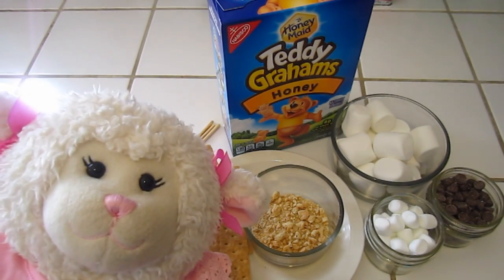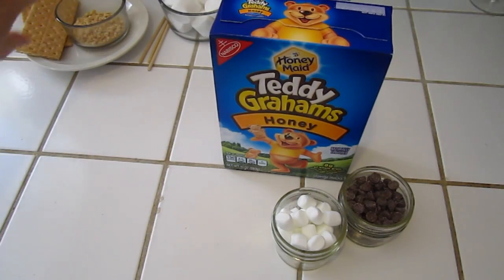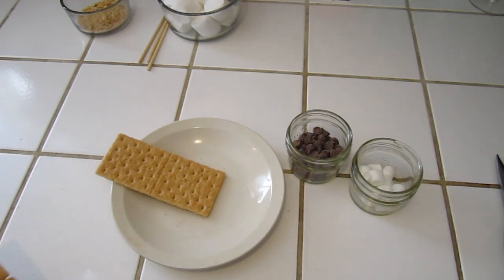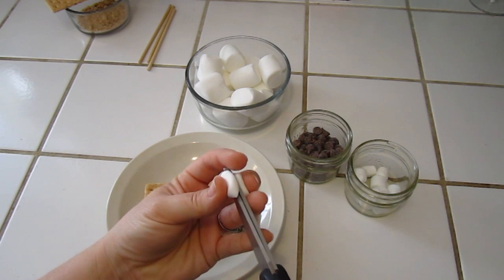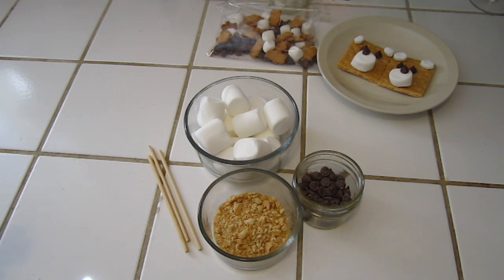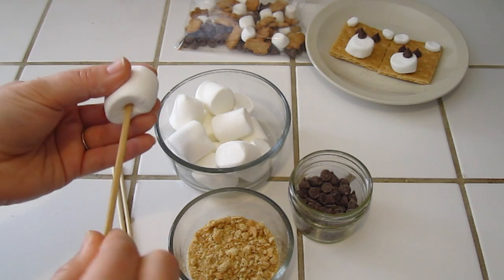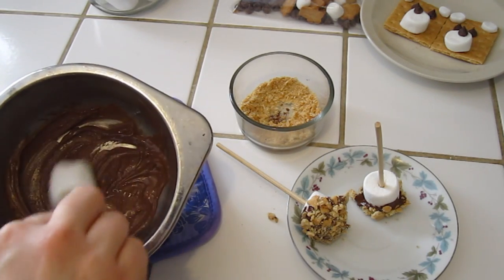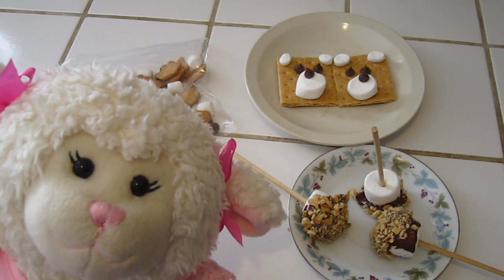#453: Lambie's Unique S'mores Recipes! - LambCam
Lambie has 3 cool new ways to make Smores! Check it out!